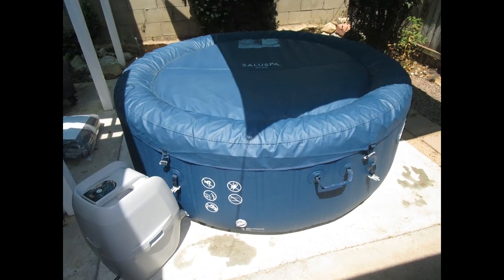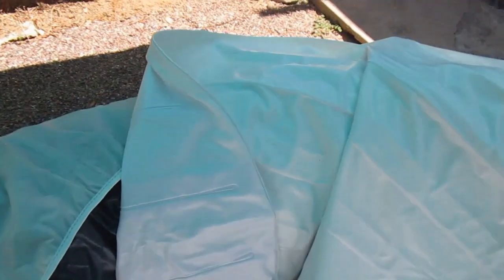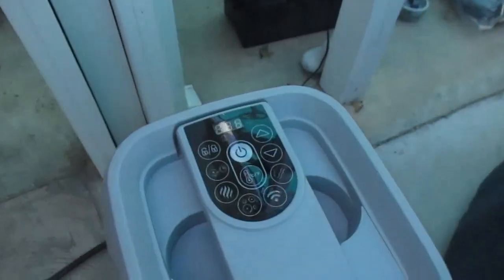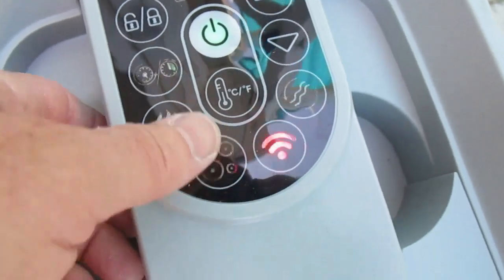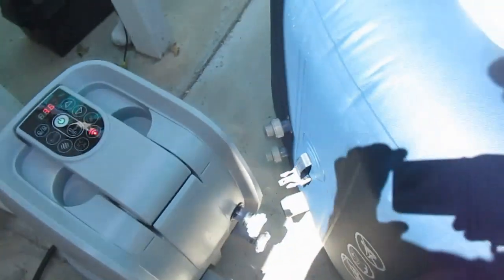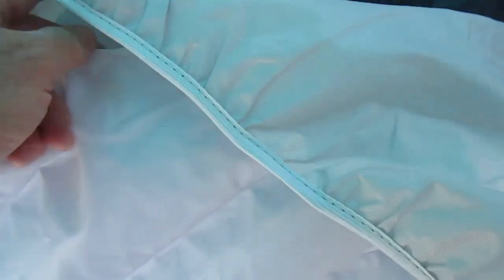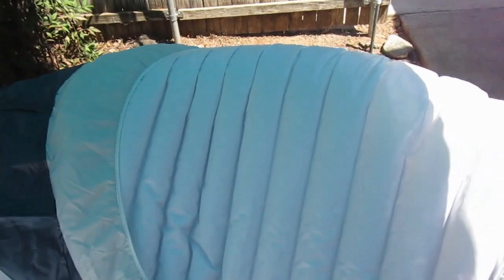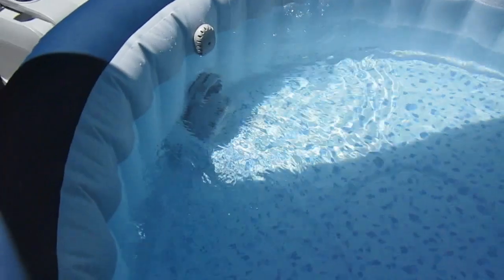Spa Cover Assembly: The Ultimate DIY Guide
Coleman, Bestway, or SaluSpa covers consist of two separate pieces. You'll learn how to assemble the Coleman spa cover via this video which gives details on inflating the inner component and then inserting it into the outer cover component. The finished inflatable spa cover will keep debris out of your spa and make water maintenance a breeze!